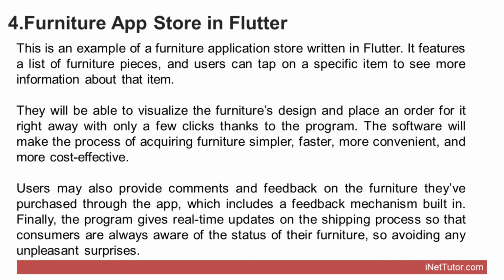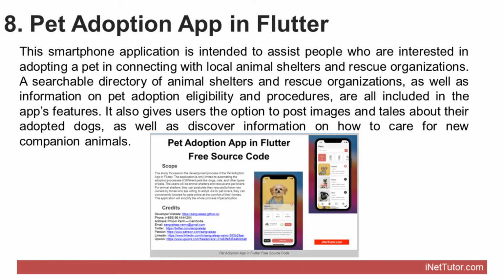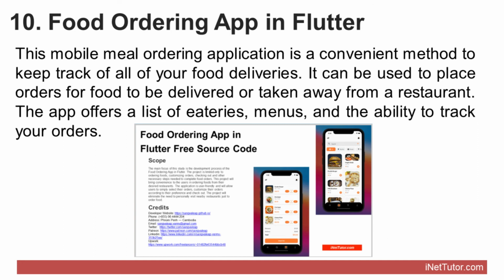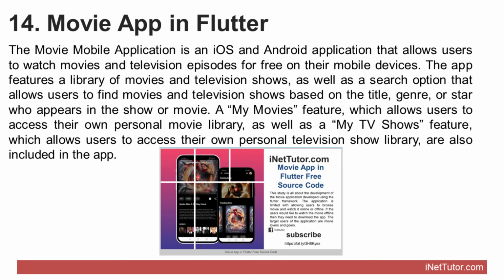List of Free Capstone Project in Flutter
16 Lists of Free Capstone Project Ideas in Flutter